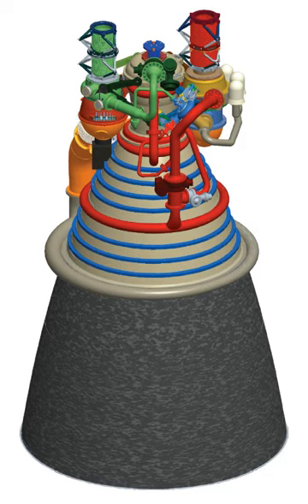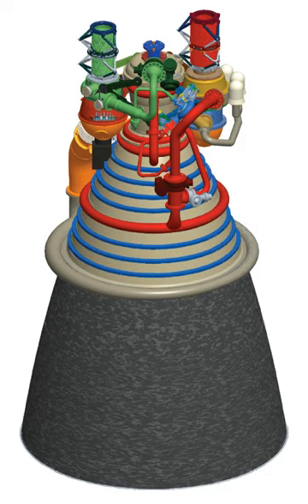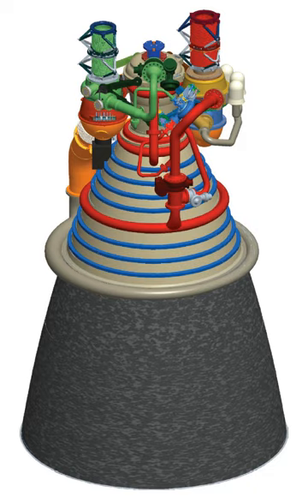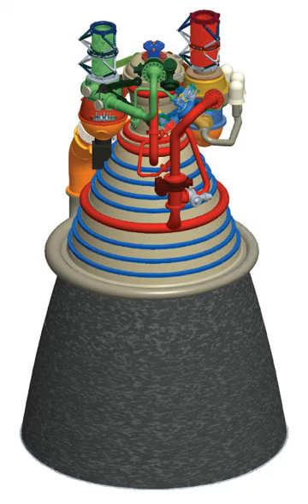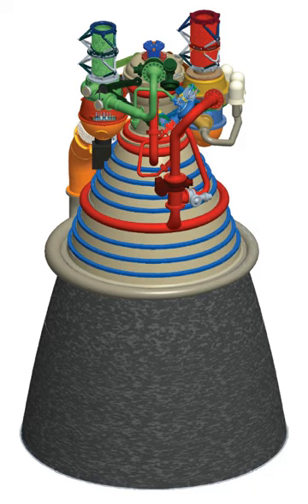Earth Departure Stage | Wikipedia audio article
00:00:42 1 Ares V
00:00:51 1.1 Design
00:02:19 1.2 Mission
00:04:21 2 Space Launch System

- Socrates

SUMMARY
The Earth Departure Stage (EDS) is the name given to the proposed second stage of the Block 2 Space Launch System. The EDS is intended to boost the rocket's payload into a parking orbit around the Earth and from there send the payload out of low Earth orbit to its destination in a manner similar to that of the S-IVB rocket stage used on the Saturn V rockets that propelled the Apollo spacecraft to the Moon. Its development has been put on hold (though not abandoned) until stages capable of transferring heavy payloads to Mars are required (currently expected in the 2030s).